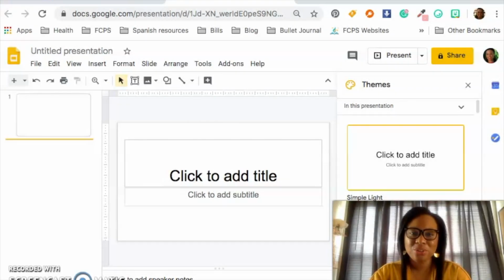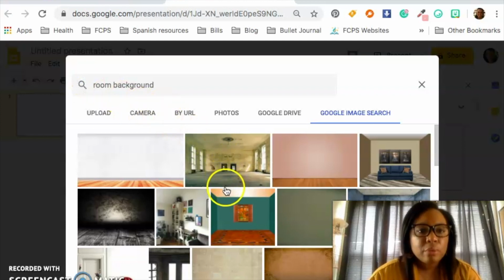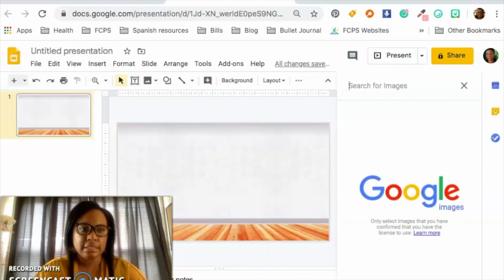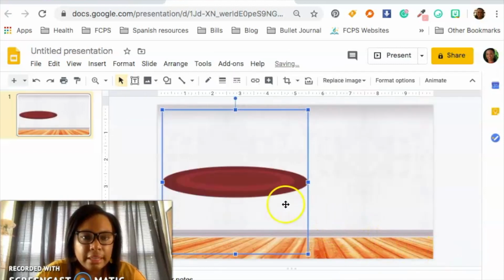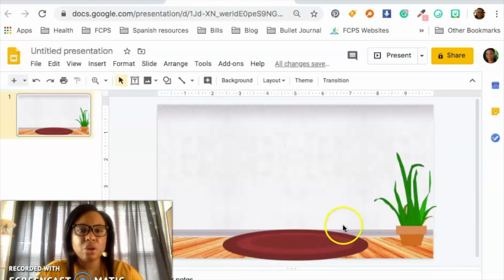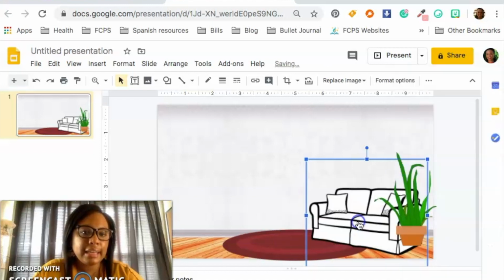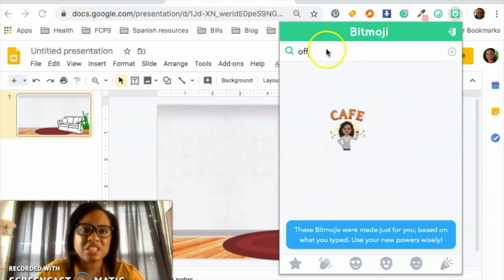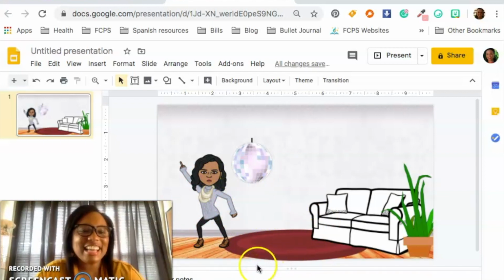How to Decorate Your Virtual Classroom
In this episode, we will learn how to decorate our virtual classrooms!

▼ FREEBIES